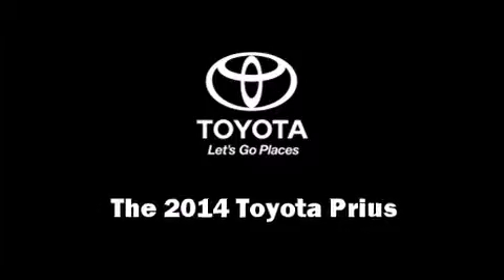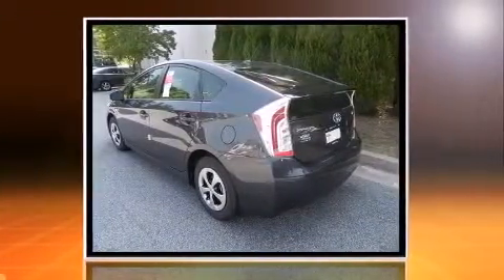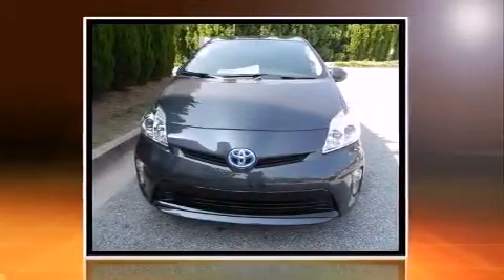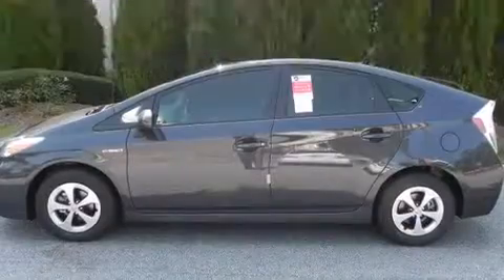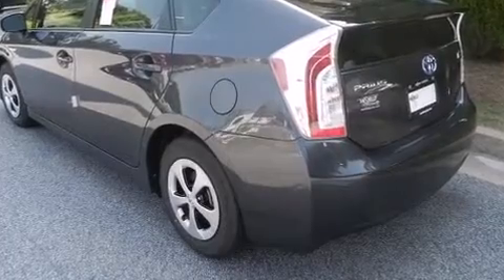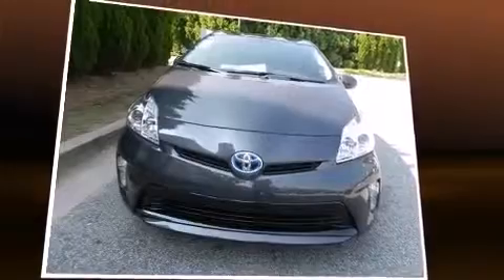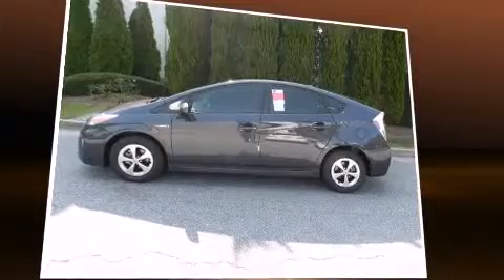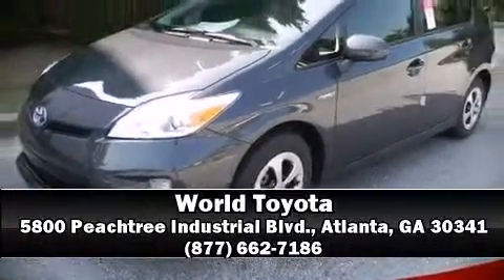2014 Toyota Prius Four in Atlanta, GA 30341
World Toyota
5800 Peachtree Industrial Blvd.

Step into the 2014 Toyota Prius. It features an automatic transmission, front-wheel drive, and a 1.8 liter 4 cylinder engine. Top features include power windows, delay-off headlights, a trip computer, an outside temperature display, tilt and telescoping steering wheel, power door mirrors and heated door mirrors, remote keyless entry, and more. Storage solutions are integrated throughout the interior, demonstrating thoughtful attention to detail. Premium sound drives 8 speakers, providing you and your passengers a sensational audio experience. Toyota also prioritized safety and security by including: dual front impact airbags with occupant sensing airbag, front SIDE impact airbags, traction control, brake assist, anti-whiplash front head restraints, a panic alarm, and 4 wheel disc brakes with ABS. Electronic stability control ensures solid grip atop the road surface, no matter how challenging the driving conditions. Our knowledgeable sales staff is available to answer any questions that you might have. They'll work with you to find the right vehicle at a price you can afford. Come on in and take a test drive!